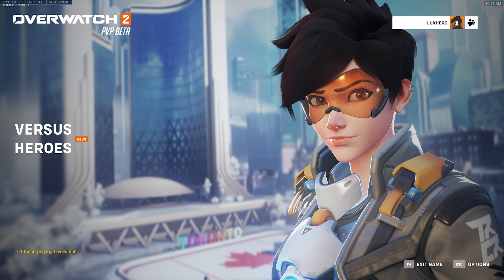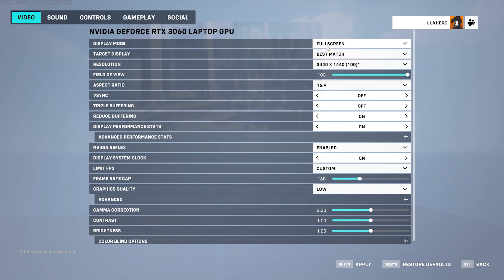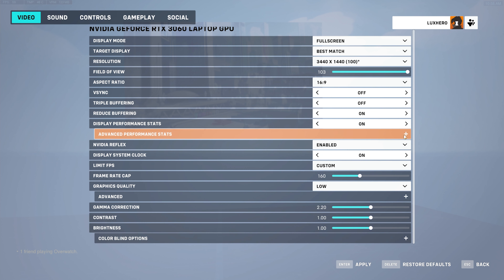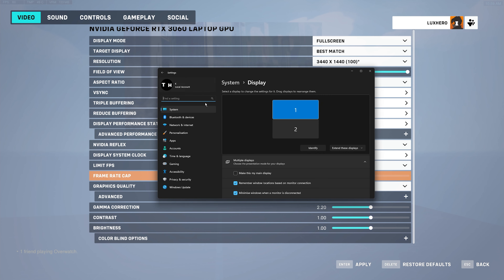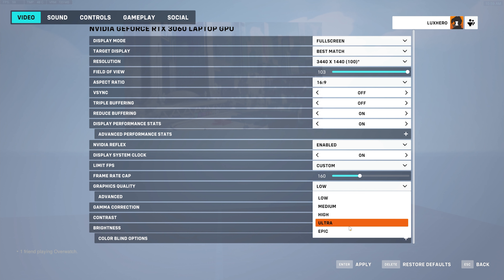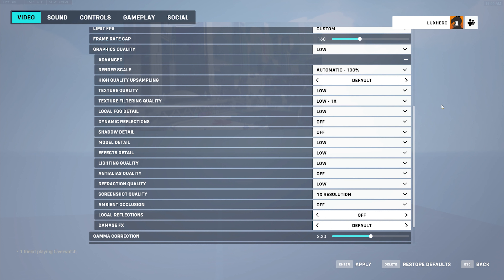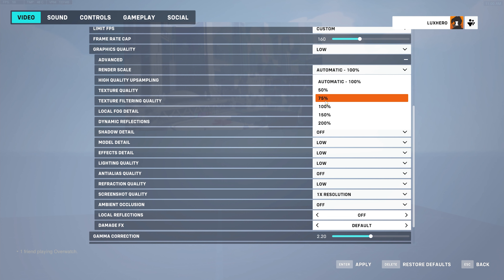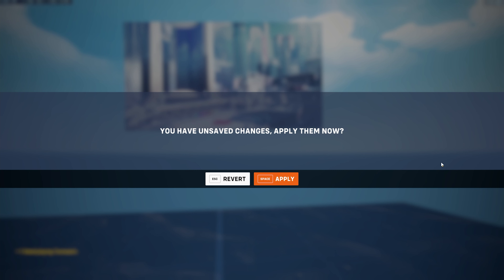Best Overwatch 2 Settings | Boost FPS & Fix Lag Guide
A short tutorial about the best Overwatch 2 settings to get the best performance and graphics quality on your system.

Timestamps:
0:00 - Introduction
0:16 - Overwatch 2 Video Settings
1:36 - Display Settings
2:15 - Advanced Graphics Quality Settings